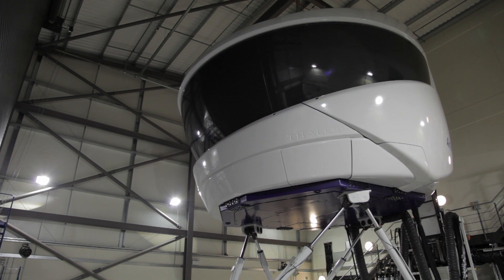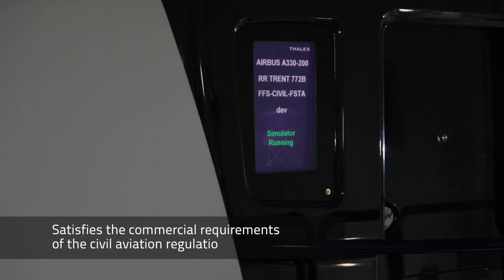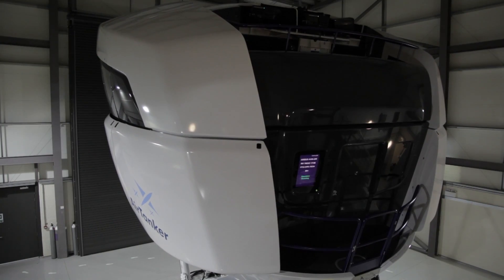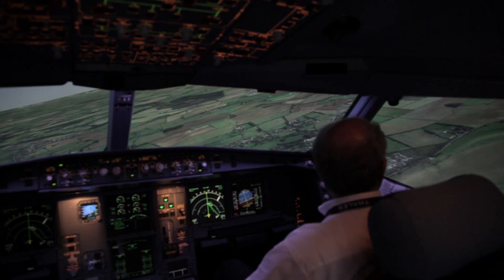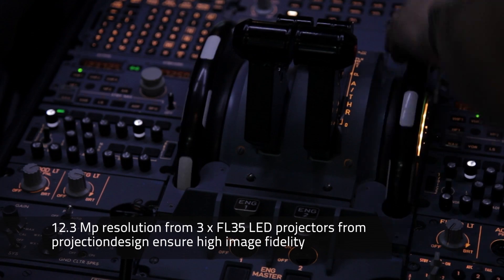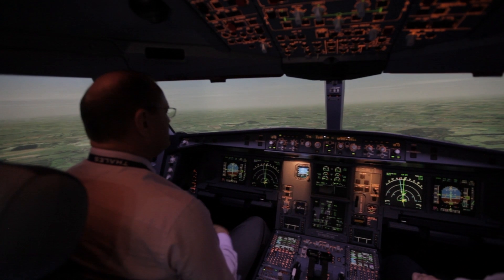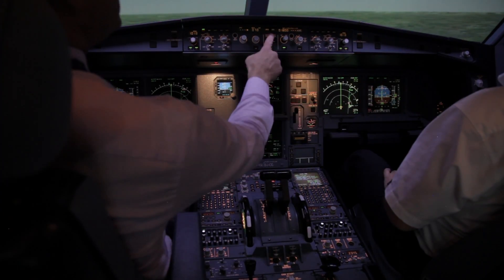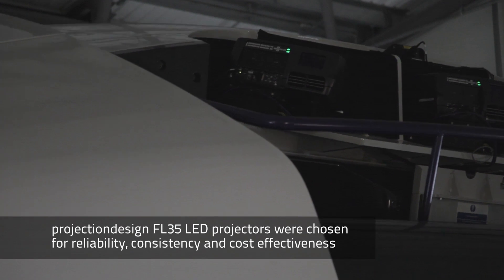Air Tanker flight simulator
projectiondesign FL35 LED projectors were the choice for the Brize Norton-based Air Tanker flight simulation facility.